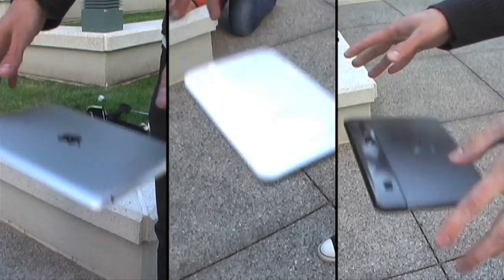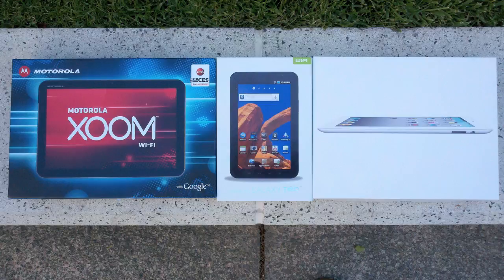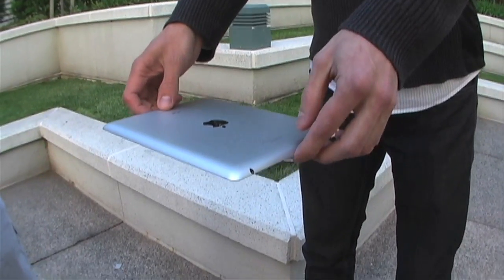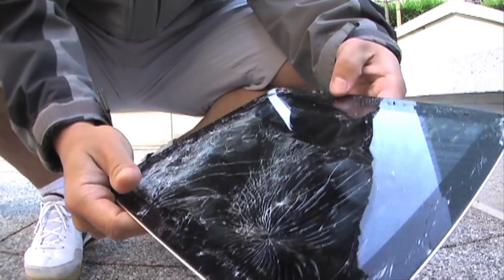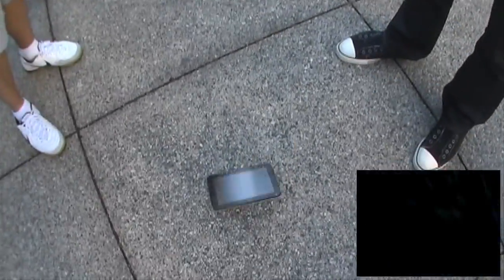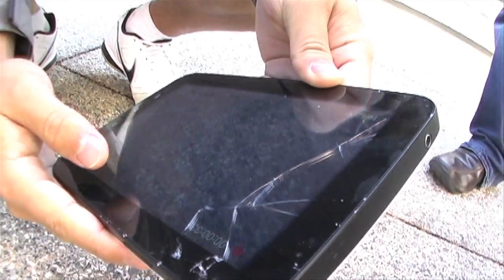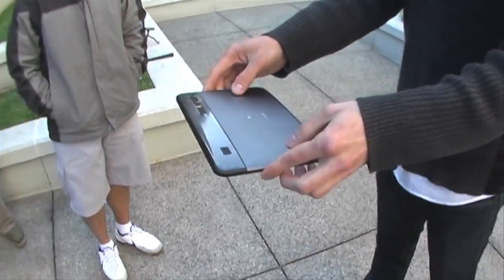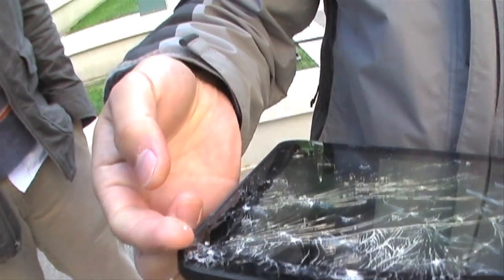SquareTrade's iPad 2, Samsung Galaxy Tab and Motorola Xoom Breakability Tests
SquareTrade tests the Motorola Xoom, Samsung Galaxy and the iPad 2 to see which device survives a waist high drop.

RESULTS:

iPad 2: Suffers brutal screen damage.

Motorola Xoom: Falls flat and hard since it's heavier. Suffers brutal damage in line with the iPad 2

Samsung Galaxy: Survives drop with minimal screen damage. Smaller, lighter, and less surface area.